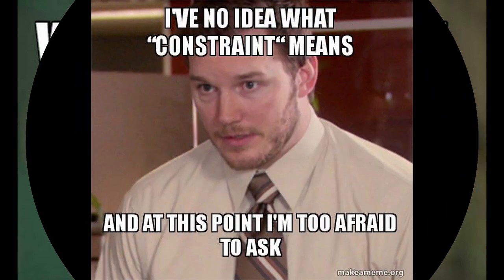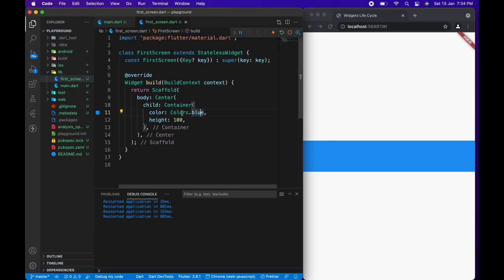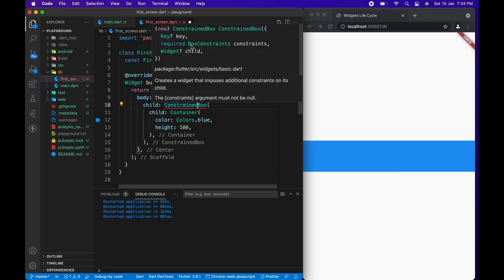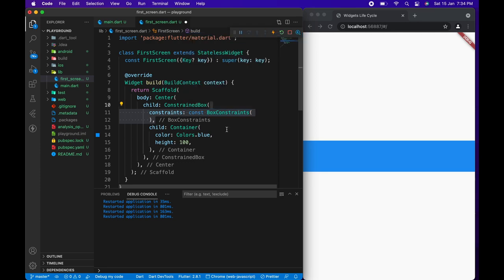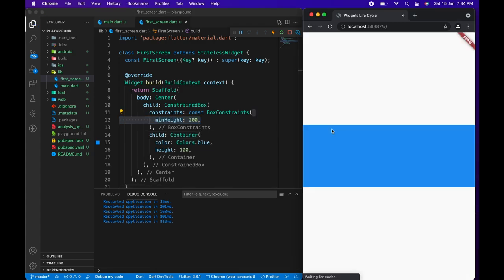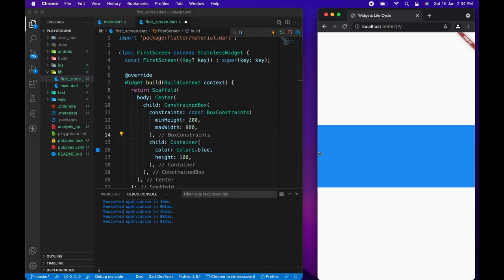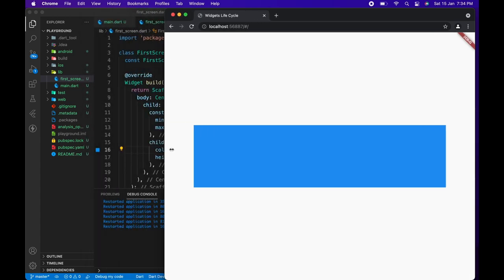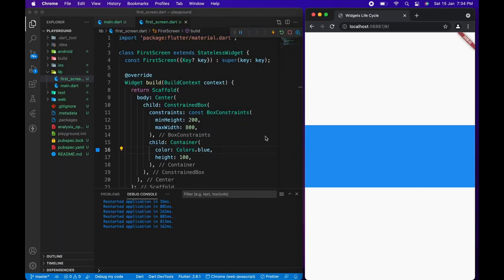Constrained Box Widget - Flutter Shorts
Learn about ConstrainedBox, a Widget in Flutter which helps in building Responsive UI within 1 minute!